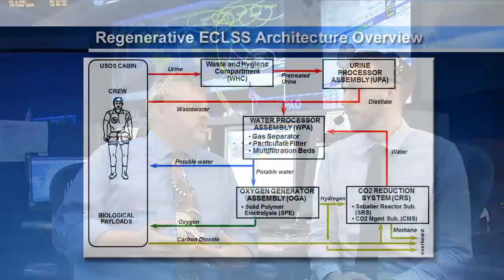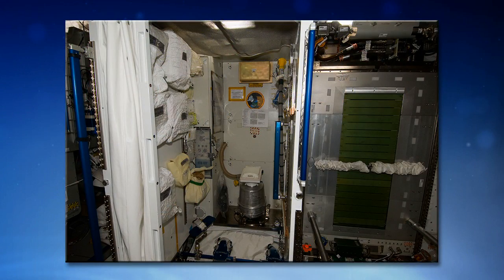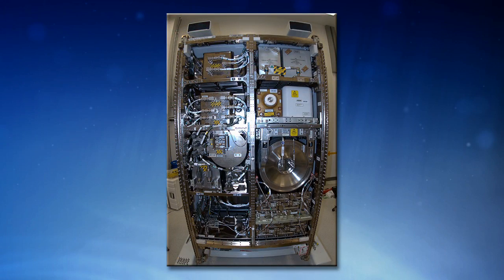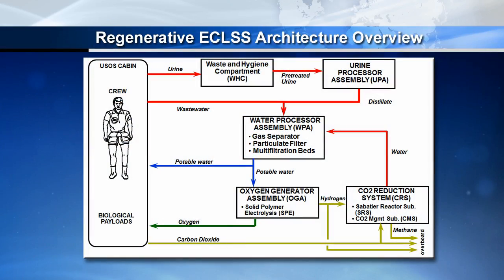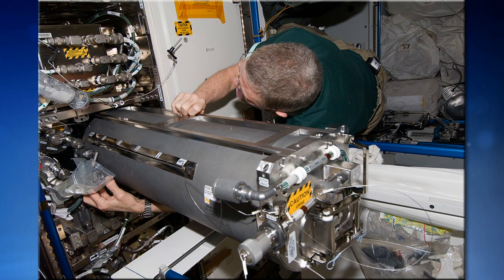Space Station Live: Recycling Milestone on Orbit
NASA Commentator Dan Huot talks with Dave Mathers, a manager in the International Space Station Mission Evaluation Room, about a milestone for the station’s regenerative environmental control and life support system.  As of early this week the Urine Processor Assembly, Water Processor Assembly, and Oxygen Generation Assembly racks have been operating together on orbit for seven years, transforming waste water on the station into pure drinking water and breathing oxygen to support the human crew members.